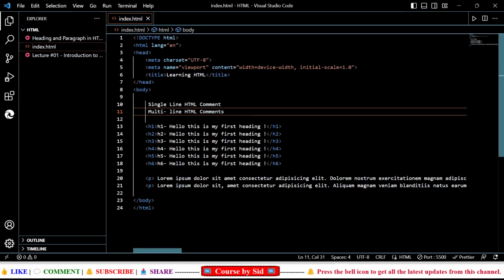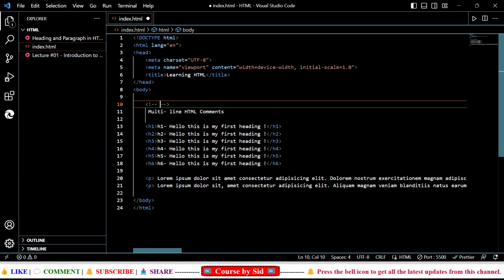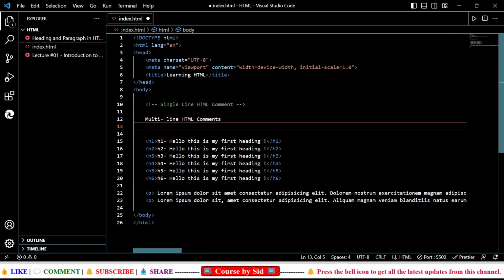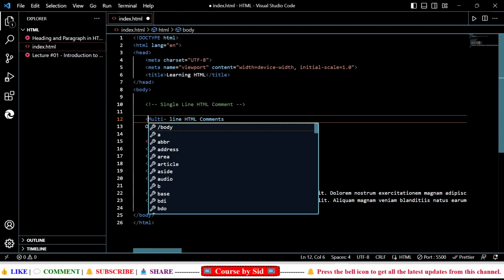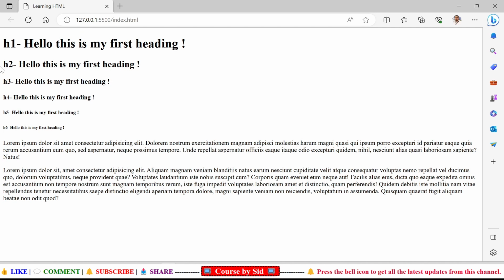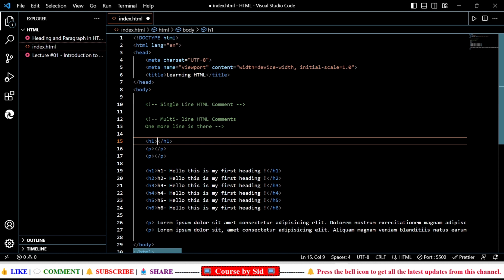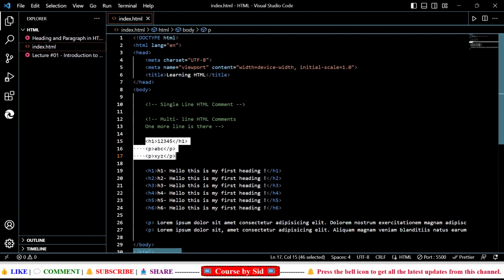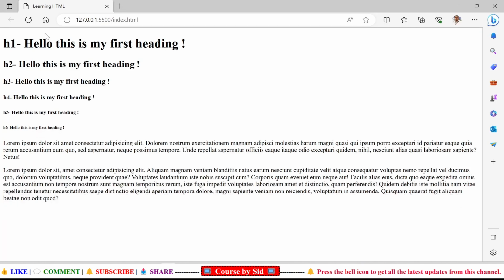Types of html comments | html tutorials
Hi  Welcome to our tutorial on "Types of html comments".
html comments
Types of html comments

🎬 Timestamps:
0:05  : Types of HTML Comments
0:56  : Single Line HTML Comment
1:36  : Multi Line HTML Comment
2:51 :  Shortcut Key to Make HTML Comment ( " CTRL + / " )